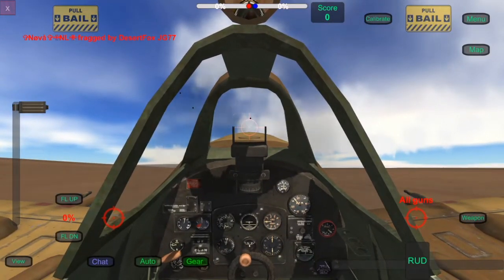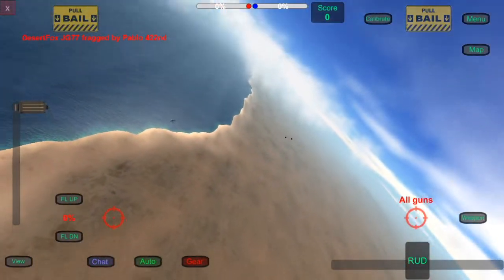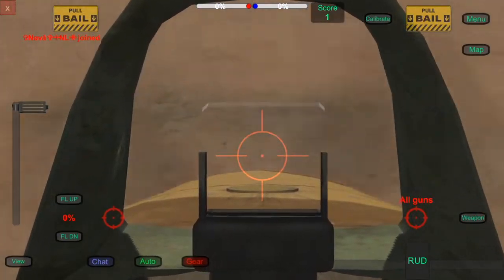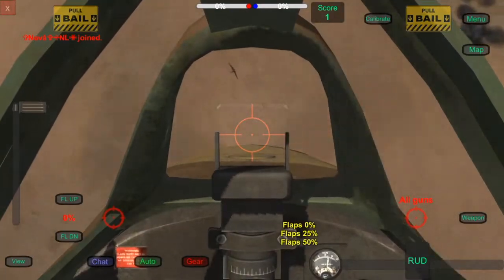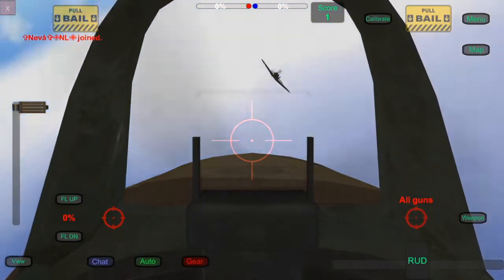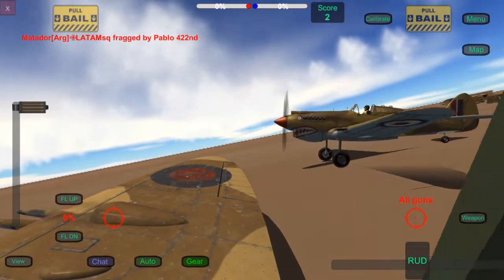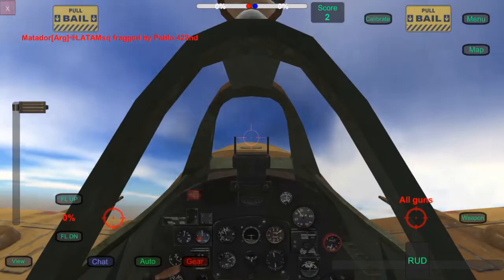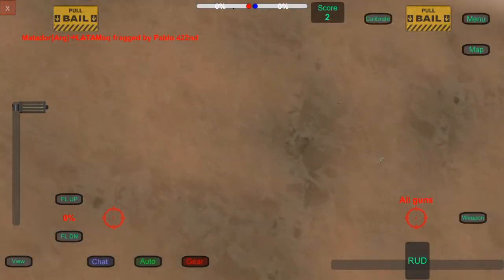Dogfights over North Africa - the Story of a Spitfire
I recently happened to record a Tobruk match where I've flown together with my fellow wingman Pablo. Results were good, so here it is. Hope you'll enjoy!

Special thanks to Colonel Mustang for making the thumbnail.

Music
"Singularity", "This will destroy us" and "Titan Striker" by Evan King

Consider joining my server if you like my videos and would like to stay in touch with me!